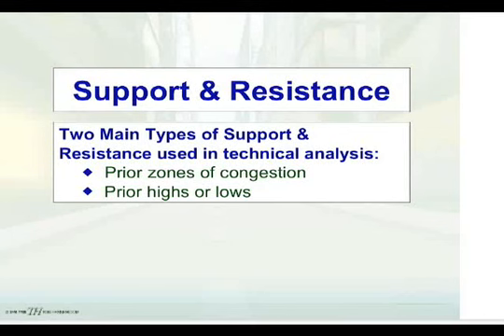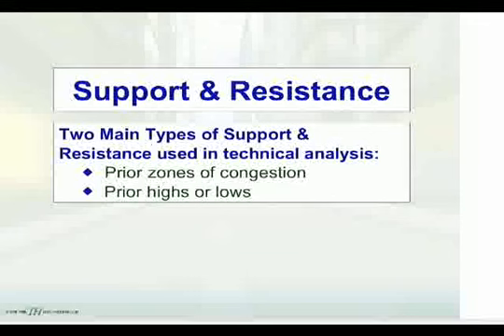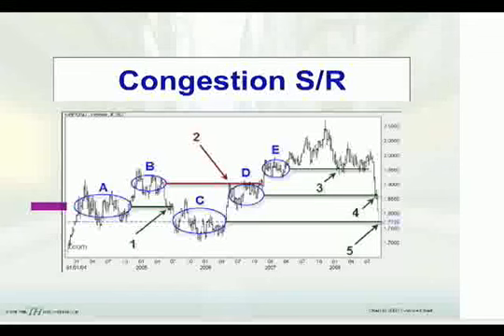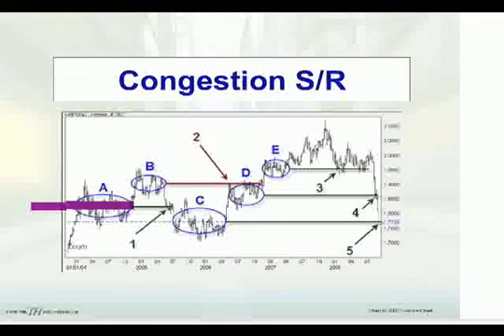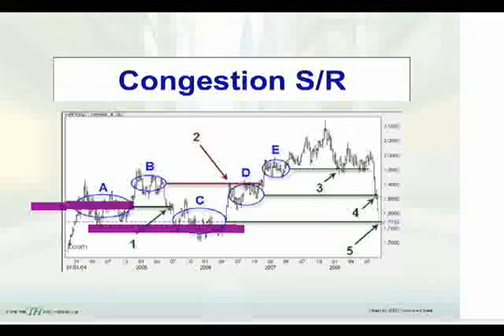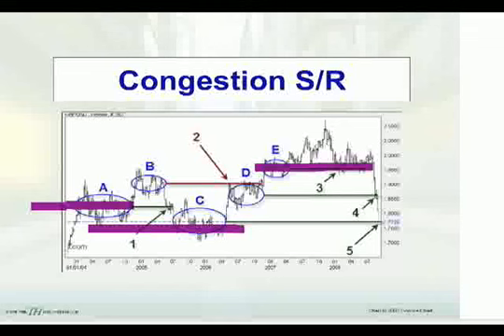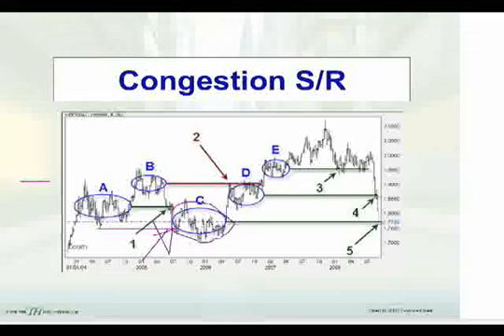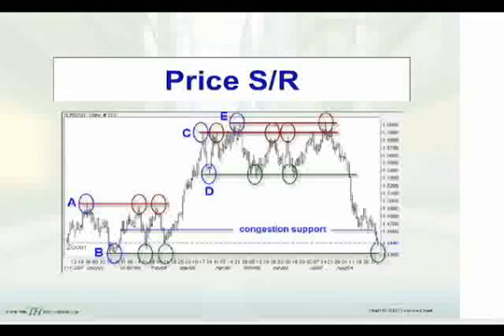Pt2: Toni Hansen on "Successful FX Strategies for Any Market Condition"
Toni provides her perspective on how to identify and profit from a variety of market positions, focusing on multiple time frame utilization.